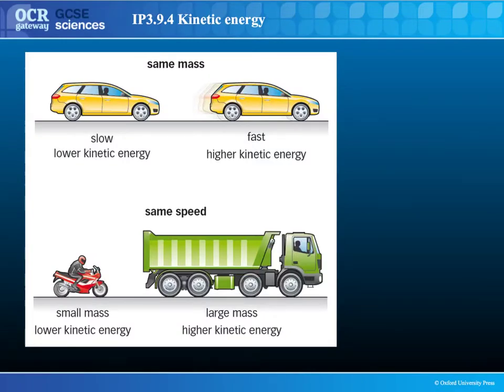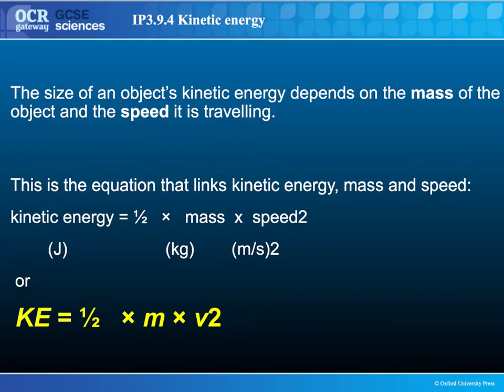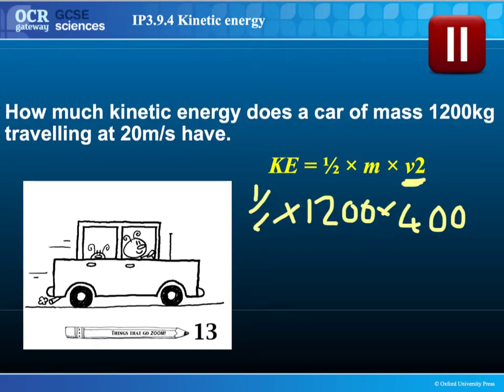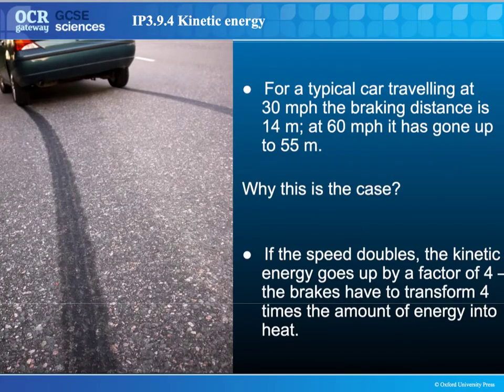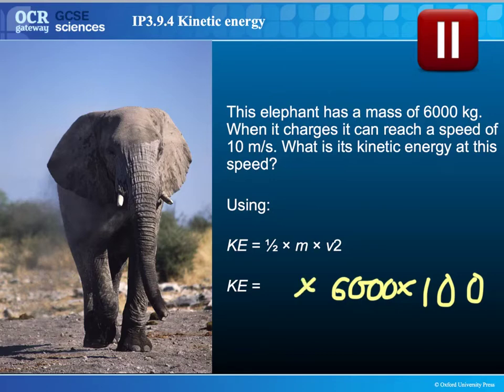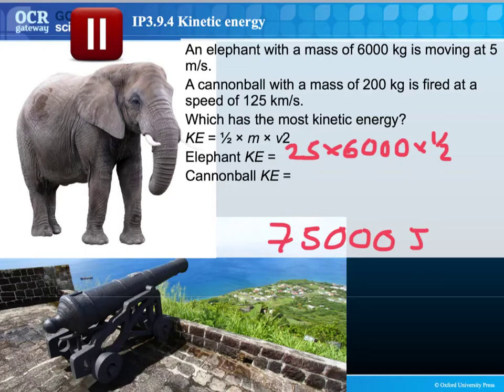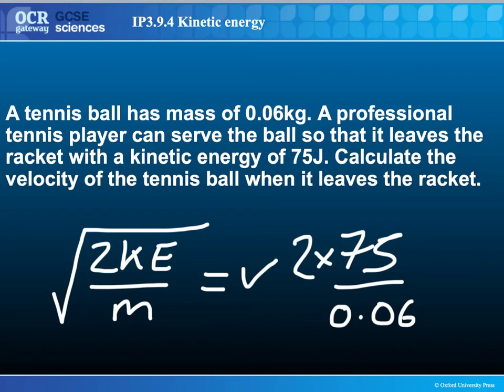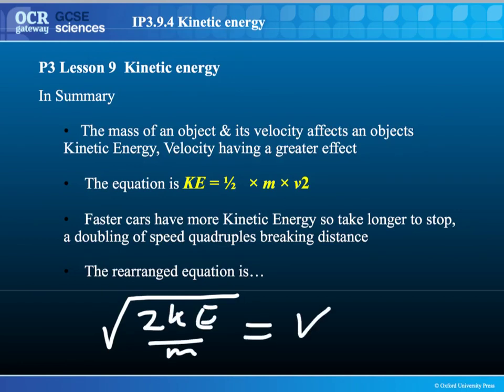P3.9 KE (Force and Motion)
This video describes factors that affect KE and uses the equation and rearrange equation to quantify these factors